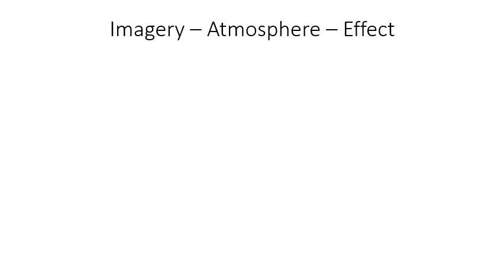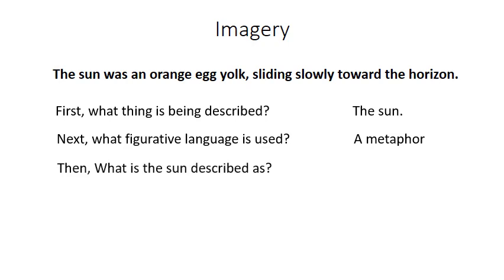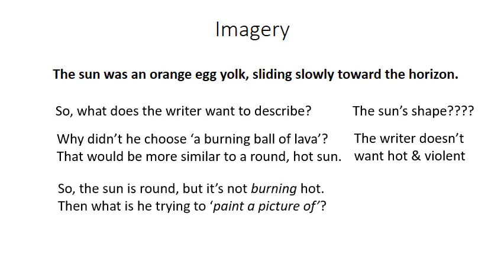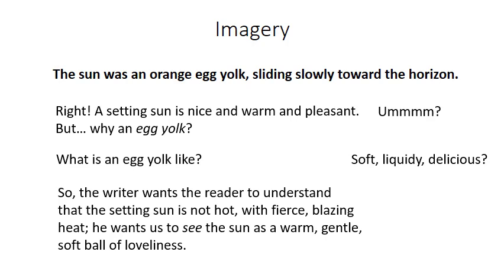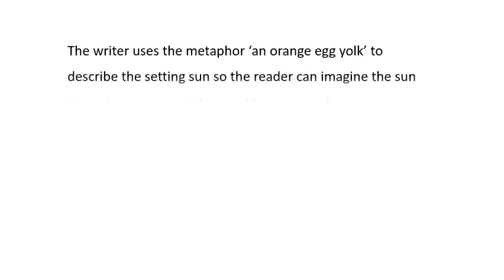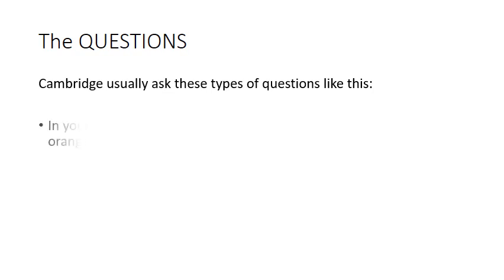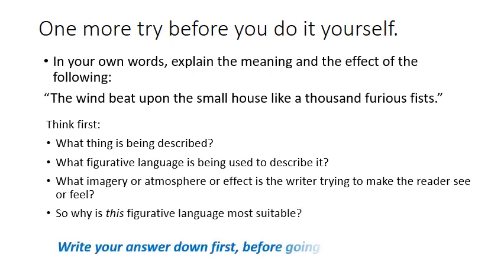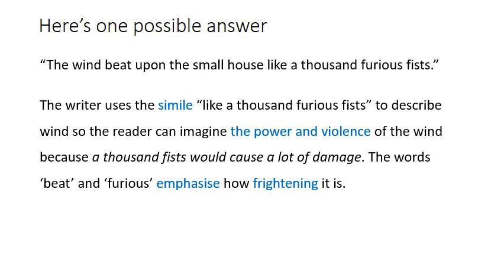ENGLISH 23 April Describing Figurative Language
P6 Review of describing figurative language for Cambridge Checkpoint Test